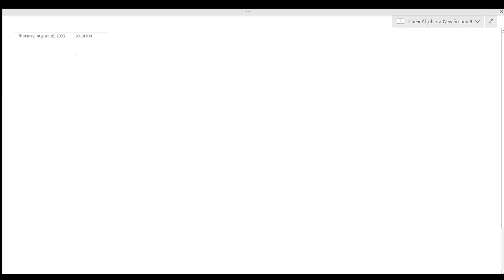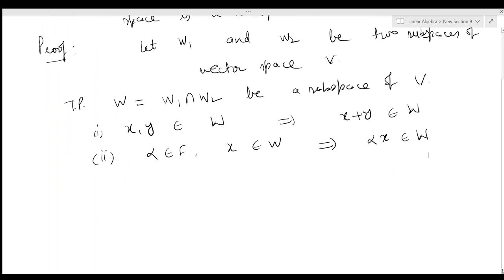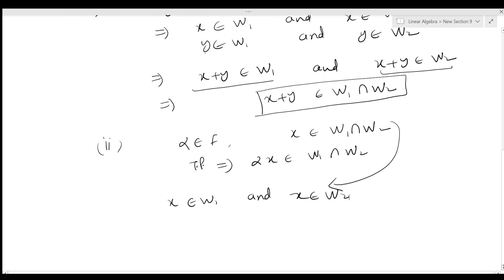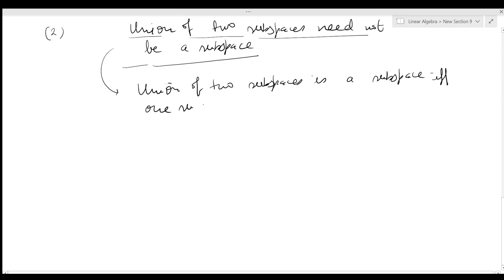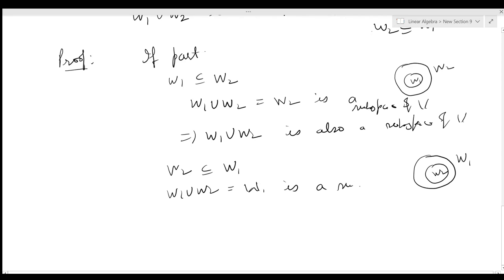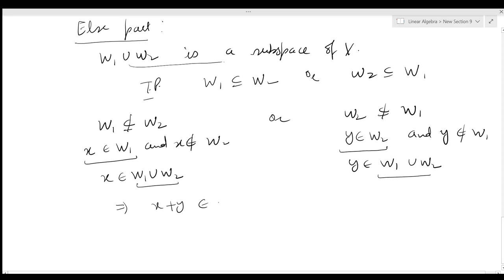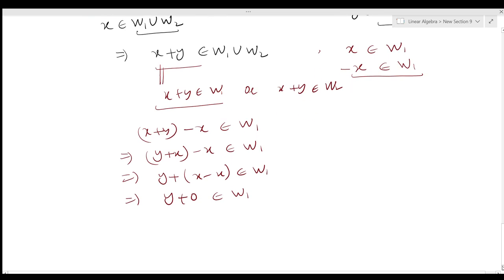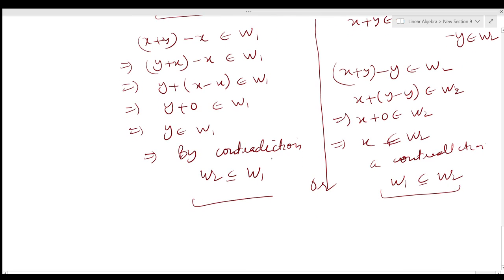L04 Intersection and Union of Subspaces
Intersection of two subspaces is a subspace but union of two subspaces need not be a subspace of vector space.